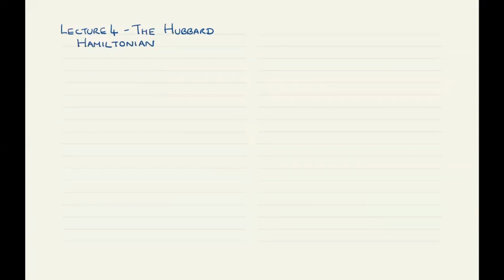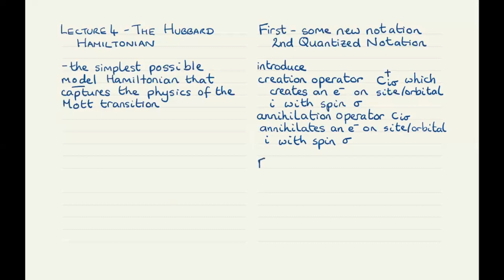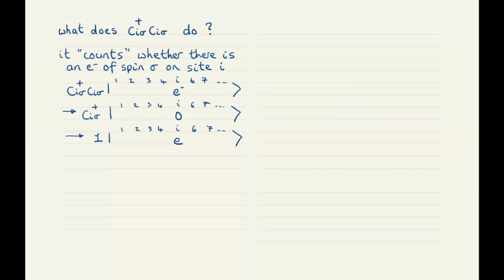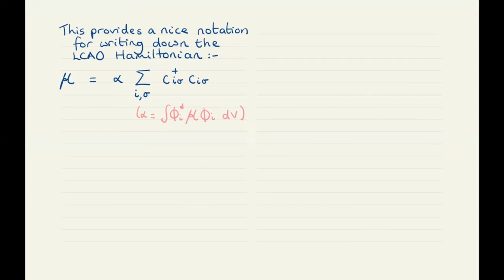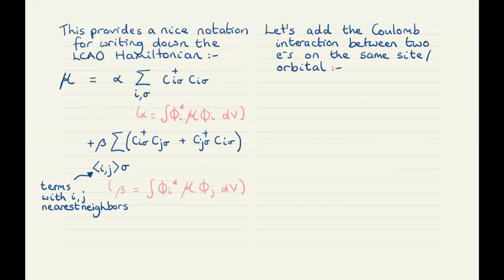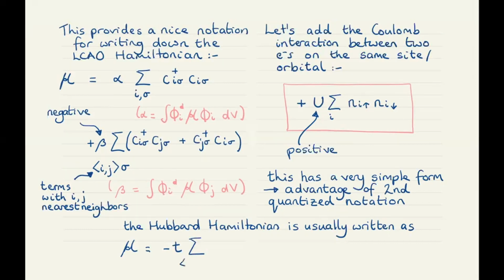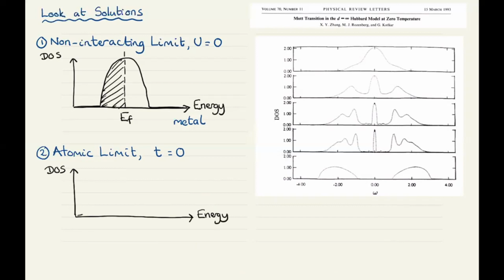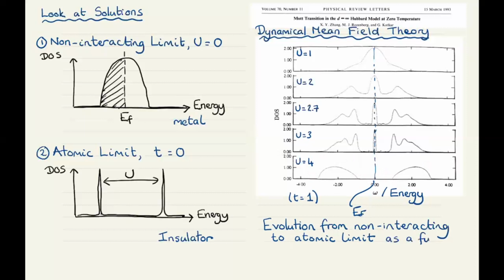Introduction to Correlated Materials. Lecture 4: The Hubbard Hamiltonian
This series of lectures introduces students who have a knowledge of basic band theory in materials to the properties of strongly correlated materials, in which electron-electron interactions dominate the behavior. In this fourth lecture we introduce second-quantised notation in order to write down the Hubbard Hamiltonian, which is the simplest model Hamiltonian that can describe the Mott metal-insulator transition.